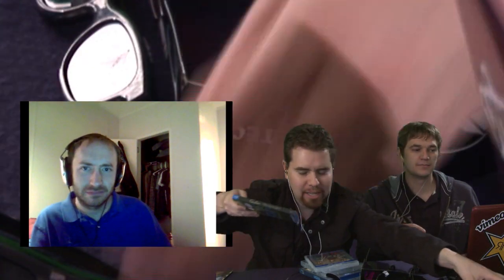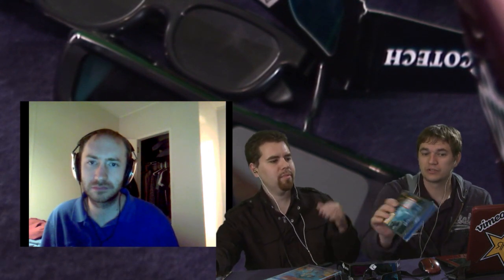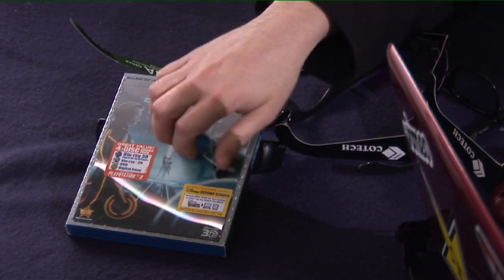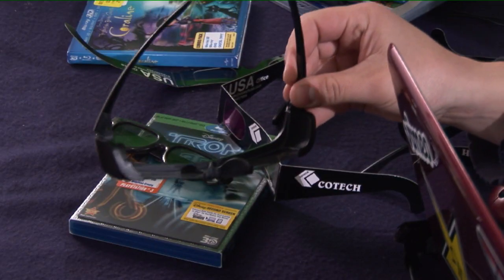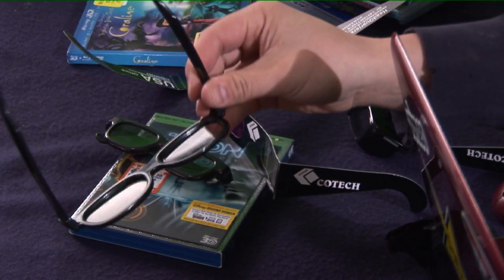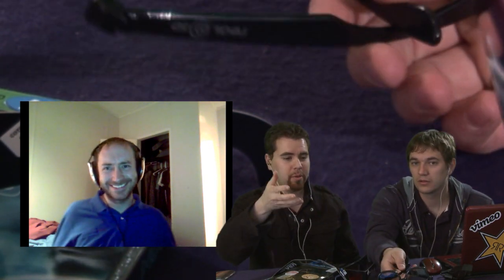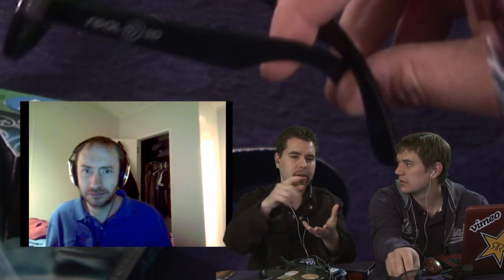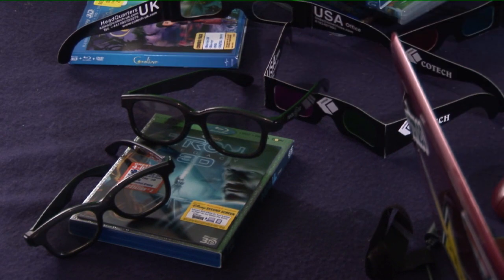3D 101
Pox, Couchguy and Ragable explane how to pick the best 3D movies. Also the best ways to watch watch them.